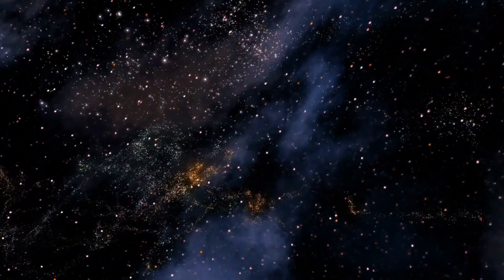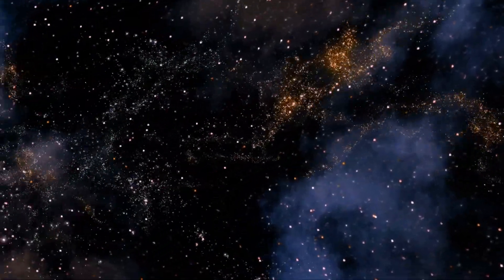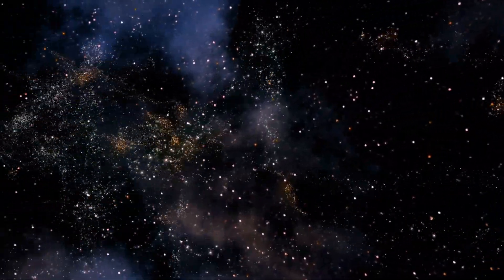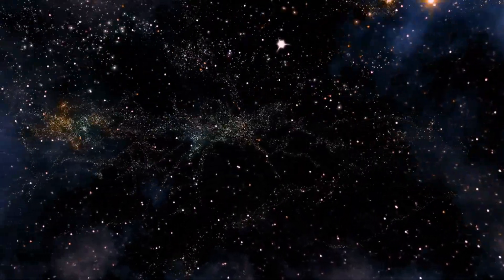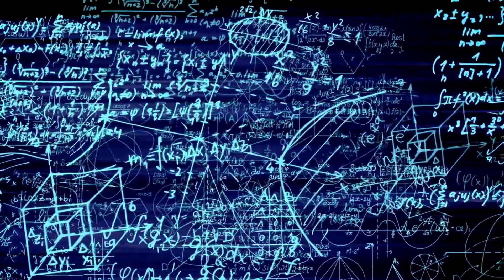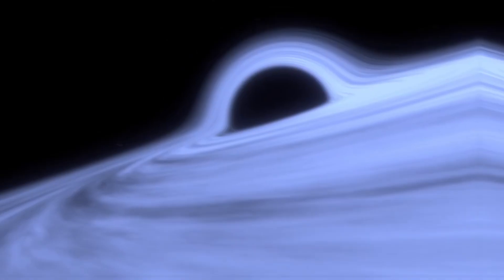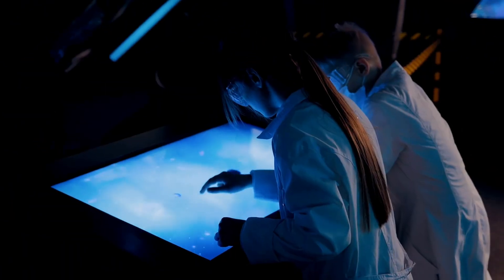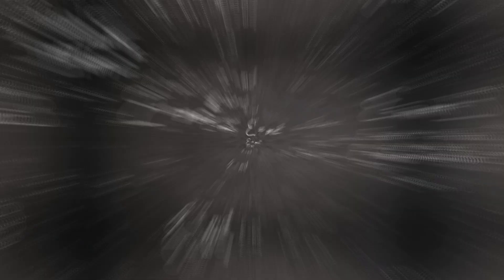Unveiling the Anti-de Sitter Space Model with Negative Cosmological Constant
Unveiling the Anti-de Sitter Space Model with Negative Cosmological Constant, this video dives deep into the intricacies of a universe shaped by this fascinating concept.

Join us as we explore how the Anti-de Sitter Space Model offers a unique perspective on cosmology, challenging our understanding of the universe with its negative cosmological constant. From theoretical foundations to potential implications, this video is a must-watch for anyone interested in advanced cosmological models and the mysteries of the cosmos.

Whether you're a student, a scientist, or just a curious mind, this detailed exploration will provide you with a comprehensive understanding of one of the universe's most intriguing models.

Don't miss out on this opportunity to expand your cosmic knowledge!